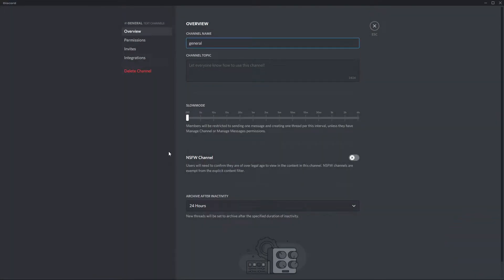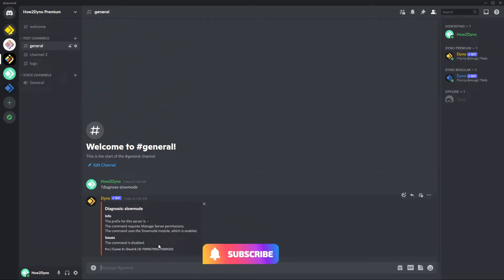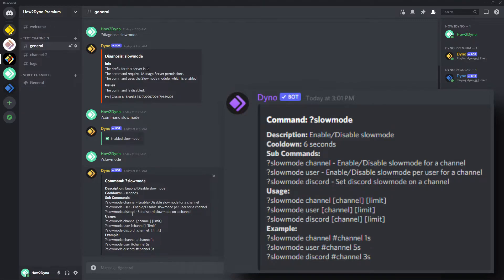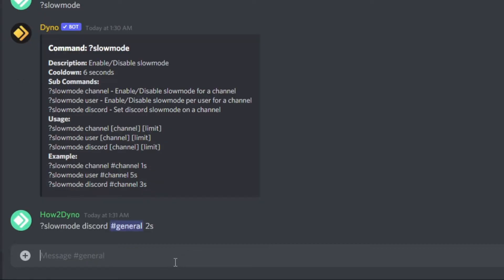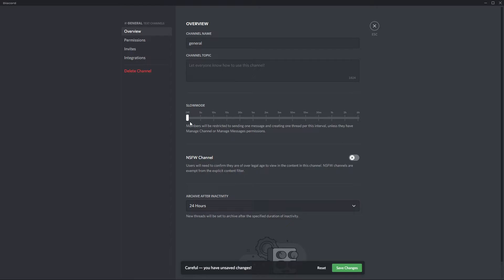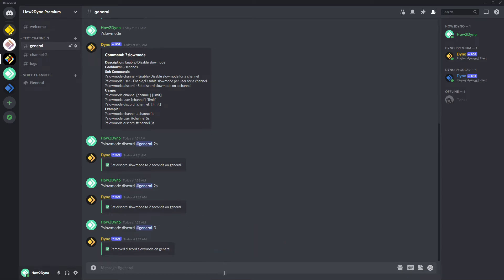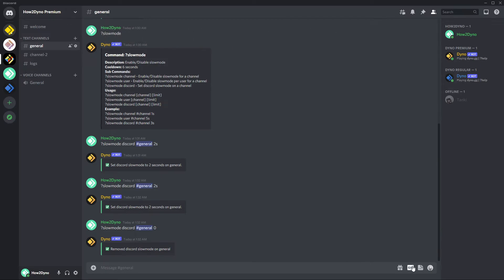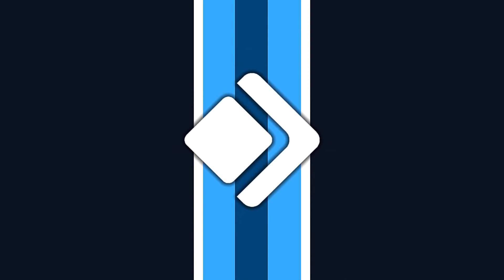Dyno Bot Tutorials - How to Set a Custom Discord Slowmode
Welcome to another How2Dyno Tutorial! Today in this "How to" guide, I will show you how to set a custom Discord slowmode using Dyno premium!